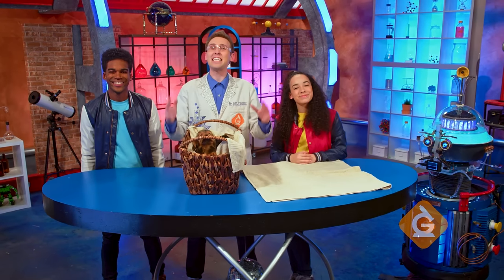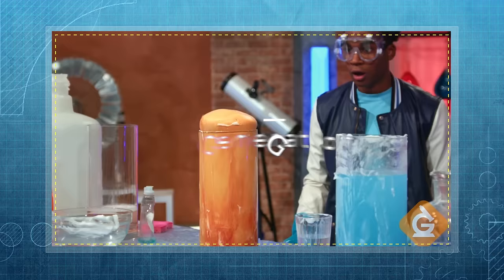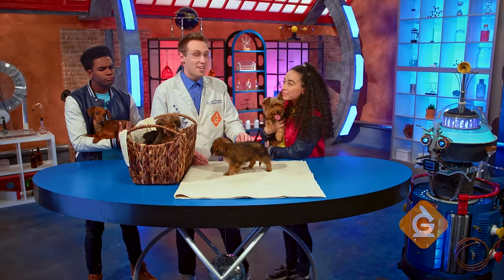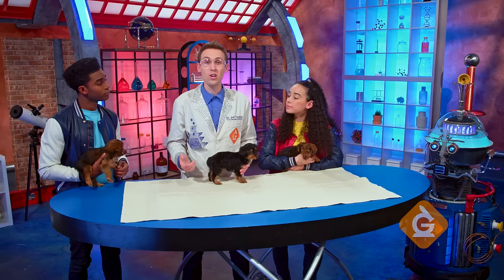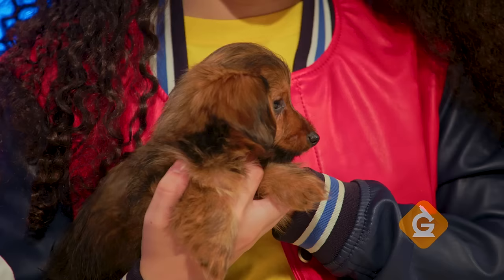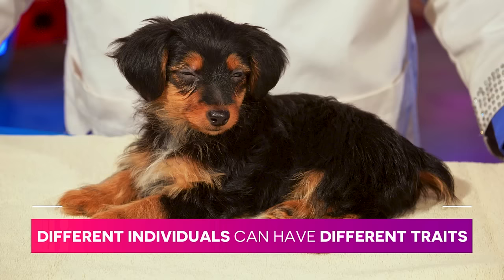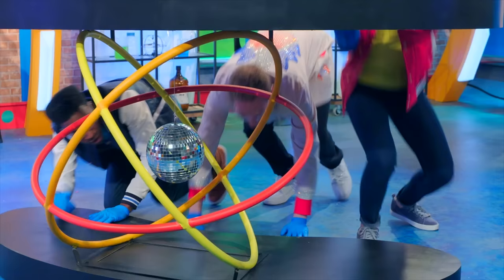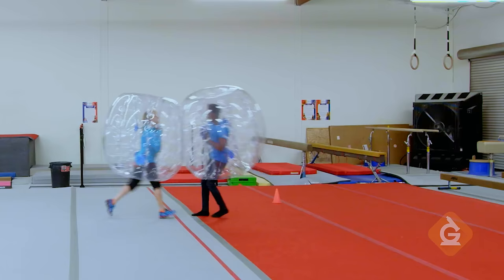Inherited Traits Video Lesson for Kids | Grades 3-5 Science | Mini Clip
Inherited Traits Video Lesson for Kids | Grades 3-5. Explore the complete lesson on our website below: ➡️➡️➡️ FREE ACCESS to Teacher/Student Resources

In this lesson, Dr. Jeff, Izzy and Zoe explore the variation of traits in plants and animals! To help you understand, we use puppies to show that traits are passed down (inherited) from parents to offspring! This educational video is for kids in 3rd, 4th and 5th grade. To watch the full lesson in class, tell your teacher to signup for Generation Genius :)

Welcome To Generation Genius! Generation Genius is a K-8 teaching resource that brings school science class standards to life through fun and educational videos for kids paired with lesson plans for teachers, activities, quizzes, reading material and more. We are very proud to present you with a sampling of our award winning science videos for kids that include many math lessons and lesson plans for teachers.